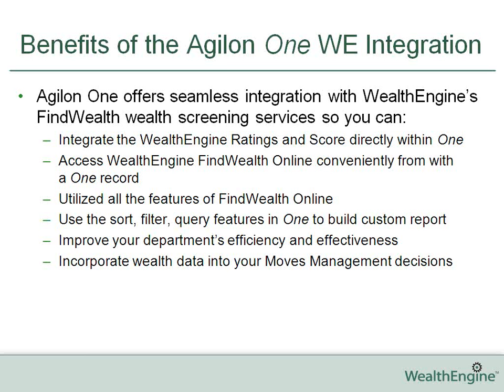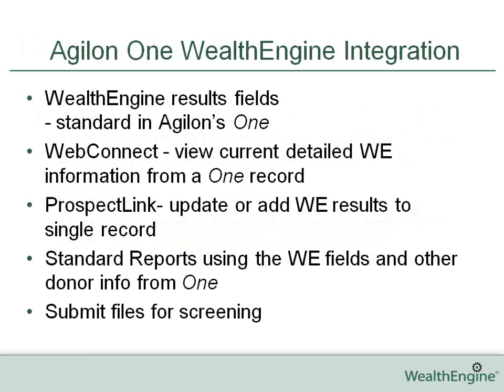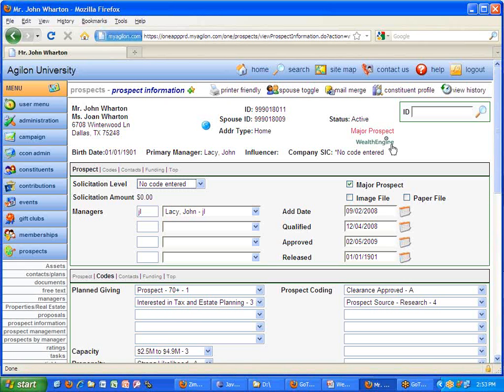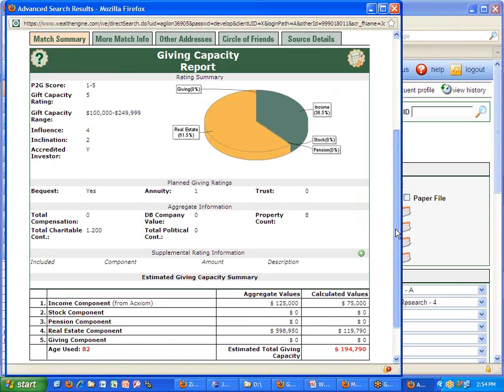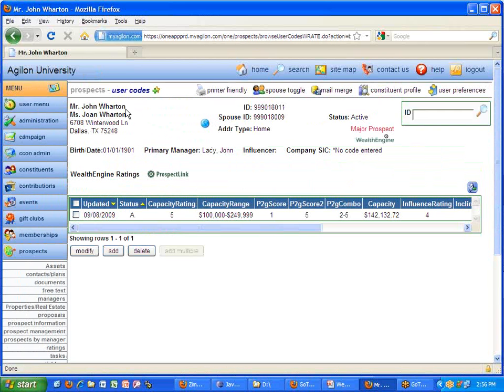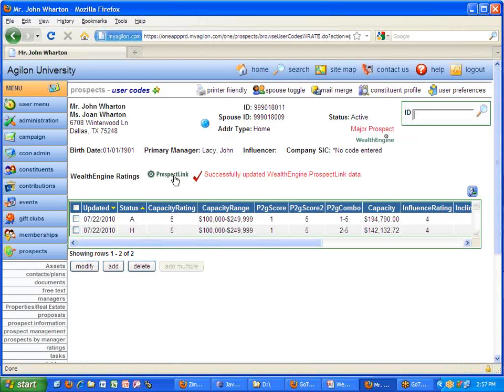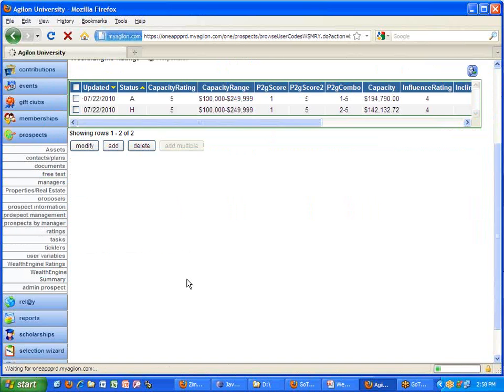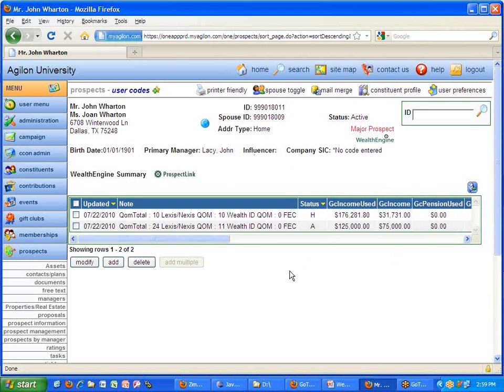WealthEngine & Agilon ONE Integration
Agilon's ONE donor management and CRM system is fully integrated with WealthEngine's online prospect research and screening tools.

This video demonstrates how the integration with FindWealth & Prospect Link works.